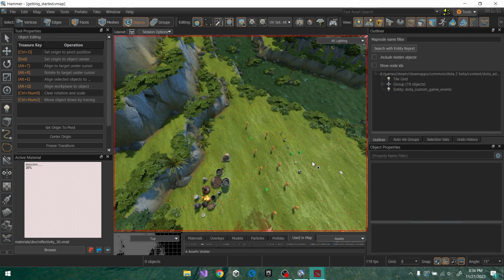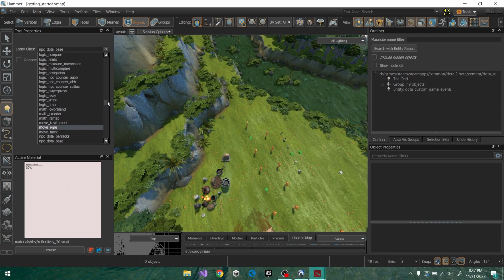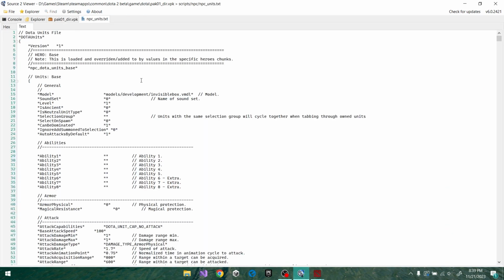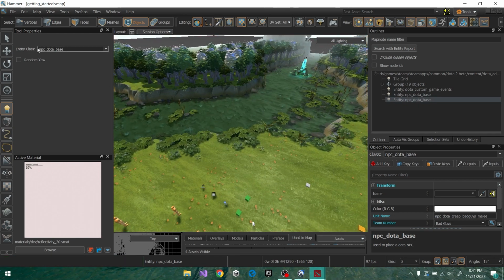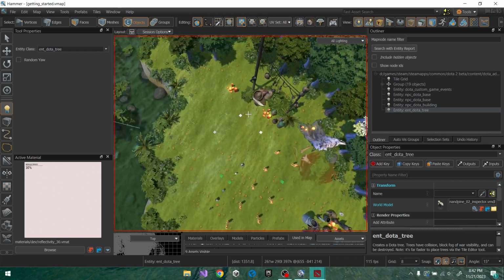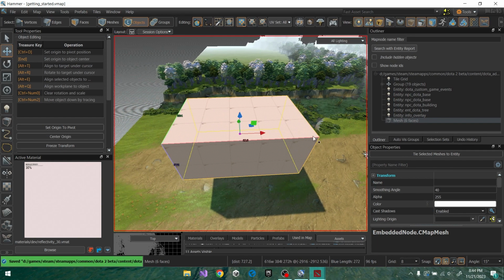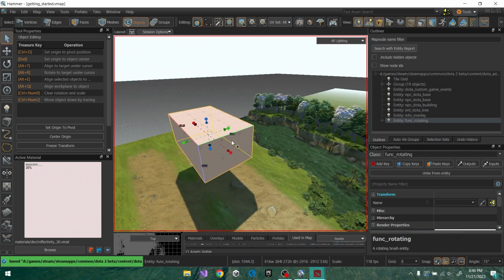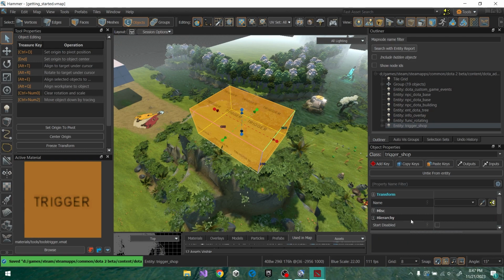🔨 Source 2 - Dota 2 Workshop Tools - Getting Started #4 || Entity Tools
Hello and welcome back! It's Niles again, hope you guys are having a great weakend so far!

This is probably my longest video yet since it cover a bunch of stuffs serving as a soft introduction to anything-entities. Without further delay, let's jump right in!

Chapters:
0:00 Intro
0:20 Point Entities
1:52 Point npc_dota_base
5:00 Point npc_dota_building
5:40 Point ent_dota_tree
6:25 Point info_overlay
7:30 Mesh Entities
8:53 Mesh func_rotating
9:45 Mesh trigger_shop
11:11 Recap
12:18 Final Result

As always, listen to the awesome Dota 2 soundtrack that I used at the video's ending here: